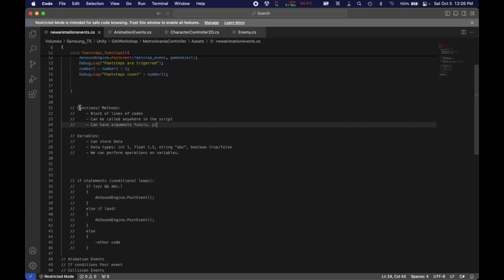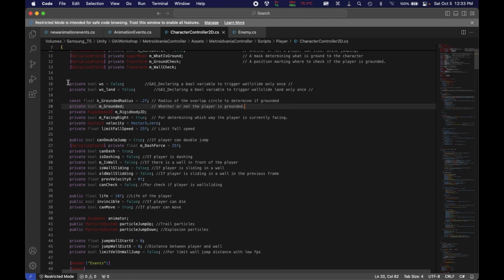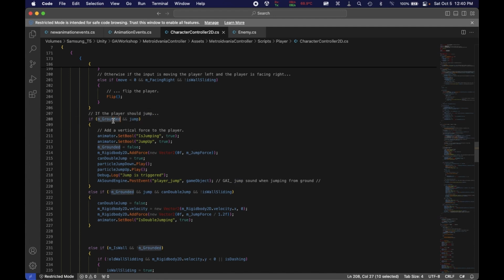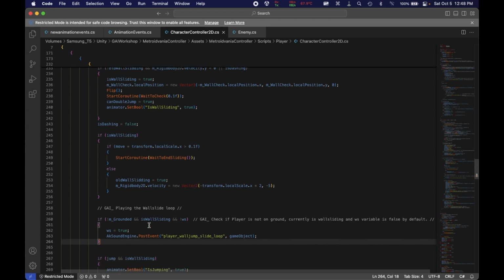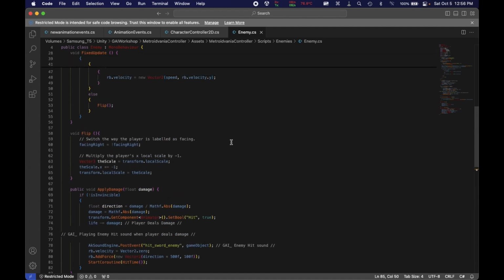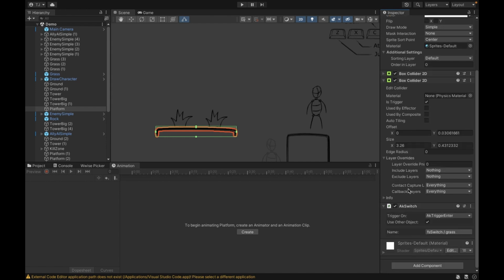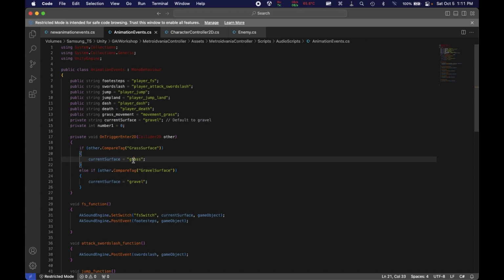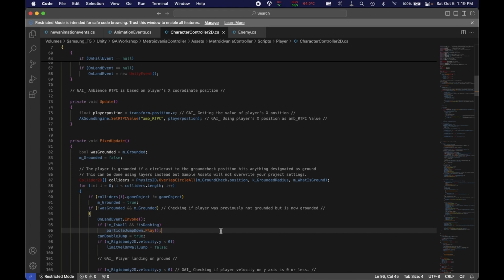Wwise & Unity Workshop | Day 3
Day 3 of Wwise & Unity workshop explores conditional loops and Collision events in Unity.

For more such events, join Game Audio India's Official Discord Server.

Chapters:
00:00 Quick Recap
03:28 How to identify where to post events
08:26 if (statements){}
26:13 Collision Events
32:21 Working with Colliders in Unity
39:10 OnTrigger functions in Unity
46:45 Summary
48:24 Should I learn the basics of code as a Game Audio Designer?
49:41 Conclusion